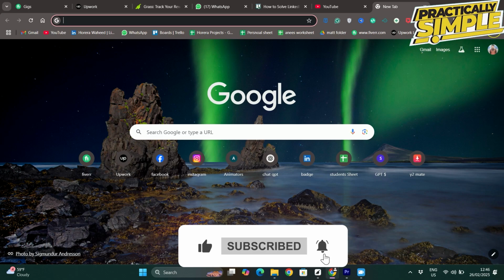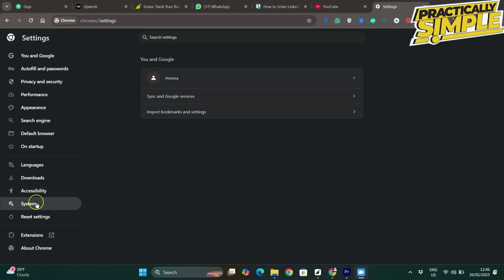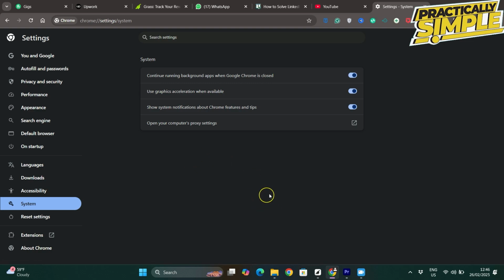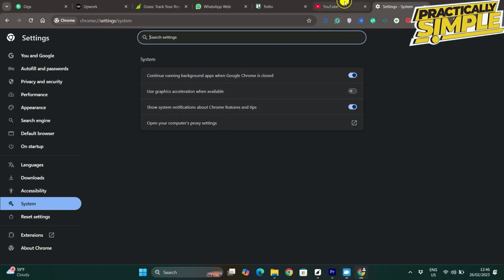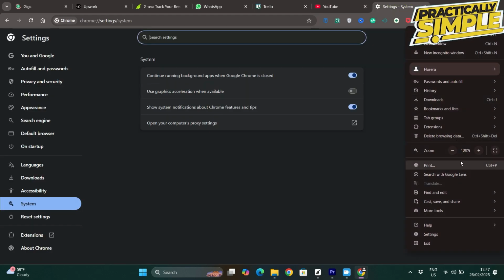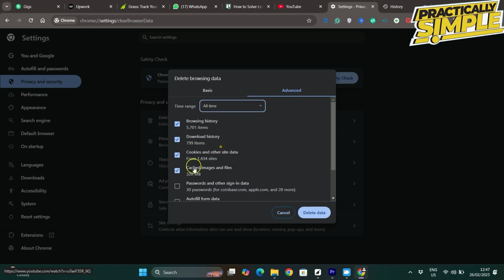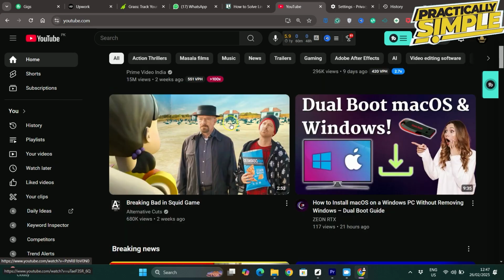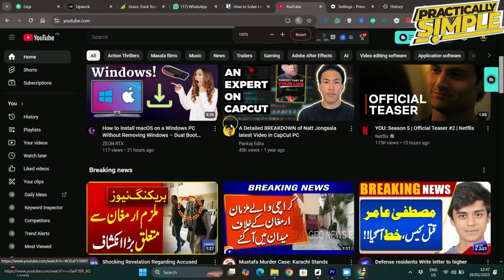How to FIX YouTube is not Working on Chrome on Windows (Laptop & PC)- 2025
How to FIX YouTube Not Working on Chrome (Windows Laptop & PC) - 2025 🔧🎥

Description:
Is YouTube not working on Chrome? 😡🚫 Whether you're facing loading issues, black screen, buffering, or video playback errors, this step-by-step guide will help you fix YouTube on Chrome and get it running smoothly on your Windows laptop or PC!

🔹 What You’ll Learn:
✅ How to clear cache & cookies to fix loading issues
✅ How to disable extensions causing YouTube errors
✅ How to update Chrome & fix compatibility issues
✅ How to reset Chrome settings for a fresh start
✅ Pro tips to boost YouTube performance on your browser

💡 Works on: Windows 11, 10, 8, and all Chrome versions in 2025